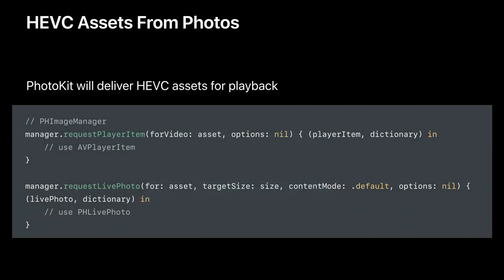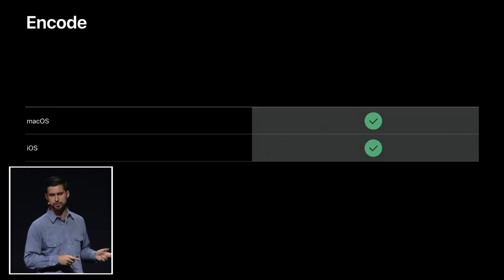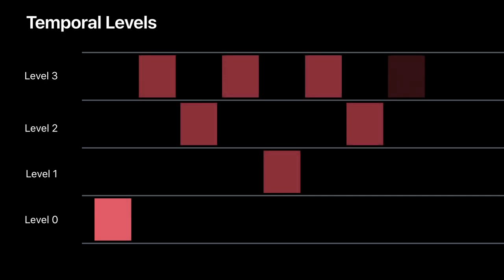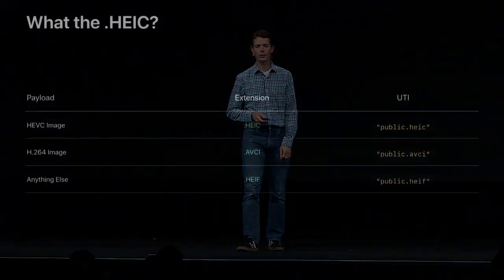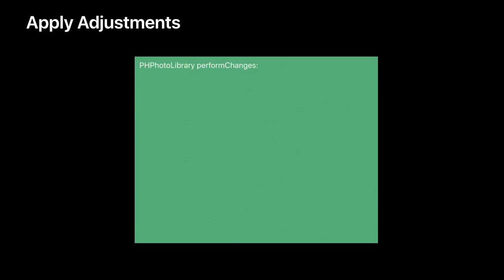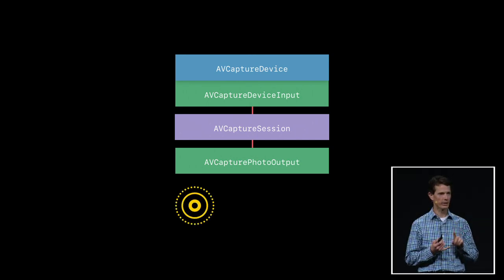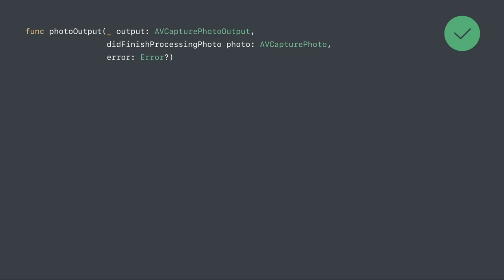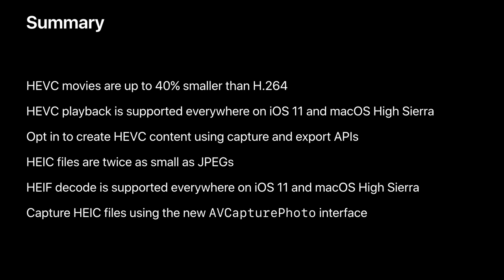511 hd working with heif and hevc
working with heif and hevc